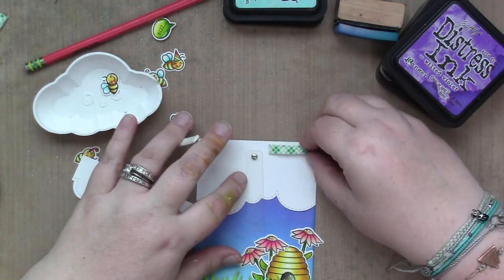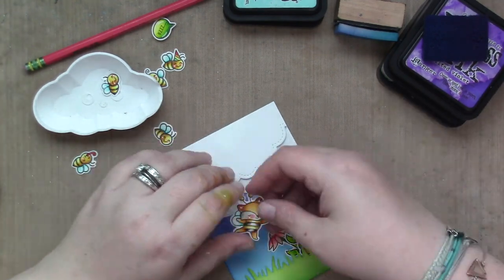Interactive swing card with Samantha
to see our products, more ideas and inspiration! In this video, Lawn Fawn Inspiration Team member Samantha shows us how to combine Hive Five and Fox Costumes Before 'n Afters to create a charming interactive swing card!

• 80 lb. cardstock - white